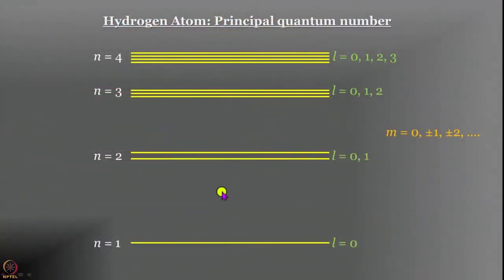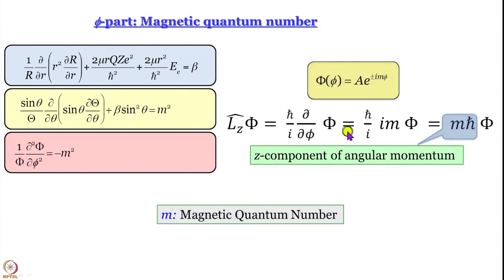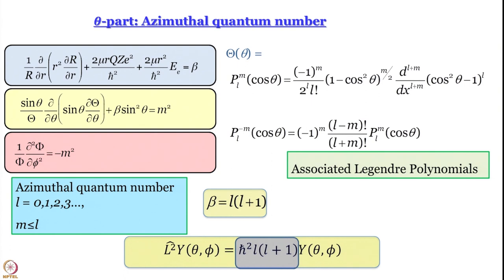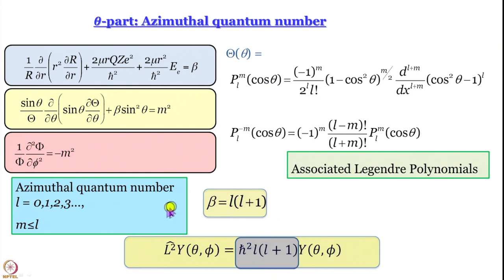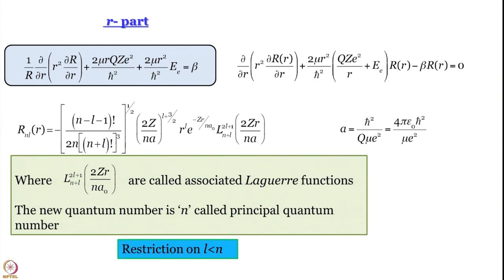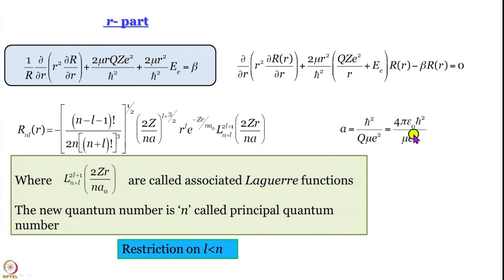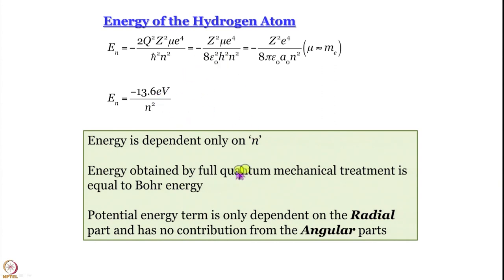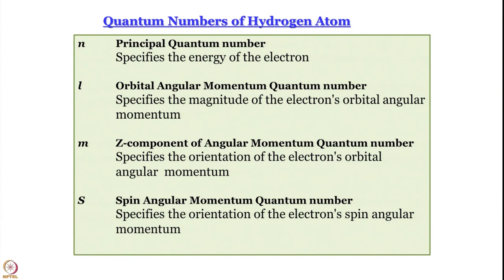Hydrogen atom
Subject: Chemistry